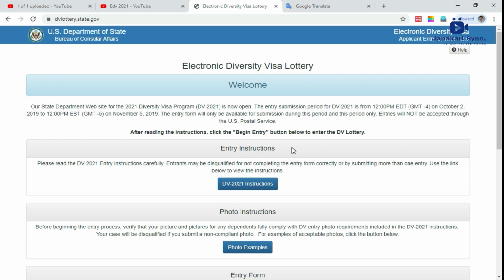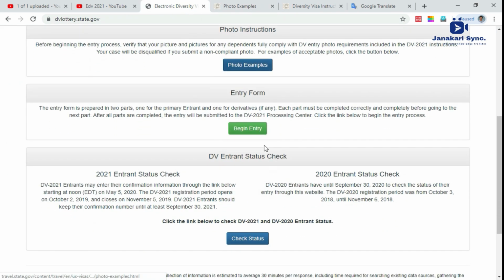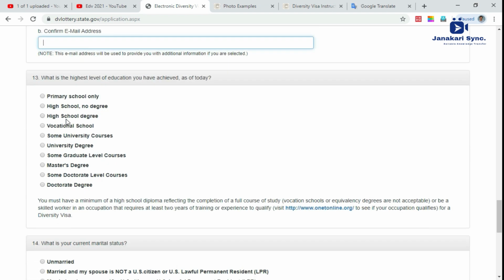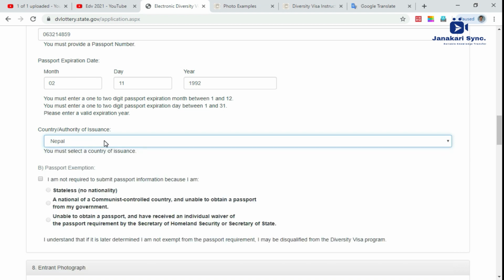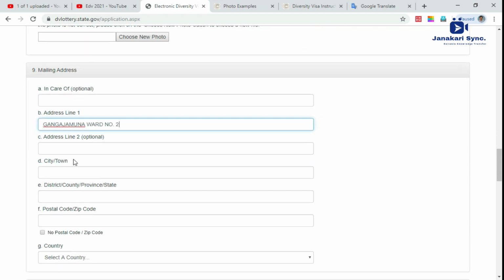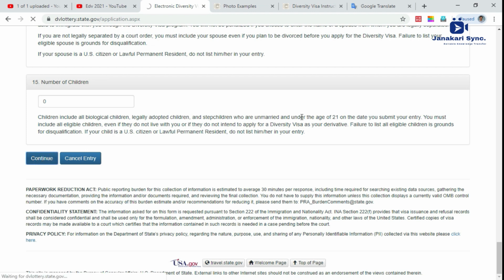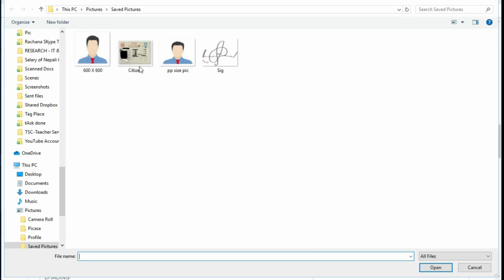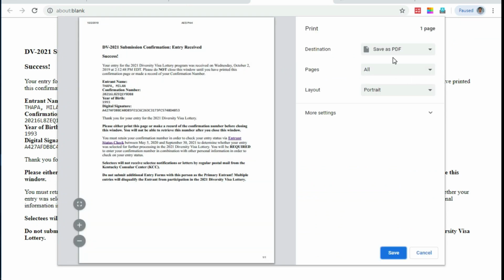2021 GREEN CARD LOTTERY FORM - How to Fill The DV LOTTERY FORMS correctly and WIN || Janakari Sync.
Dv 2021 Instruction with New Rule - Passport is Compulsory || Janakari Sync. Deadline from October 2 - November 5, 2019

Country changes for DV-2021 - Guatemala is now INELIGIBLE, Peru is ELIGIBLE.

All previous countries the same - so - INELIGIBLE countries are:

Bangladesh, Brazil, Canada, China (mainland-born), Colombia, Dominican Republic, El
Salvador, Guatemala, Haiti, India, Jamaica, Mexico, Nigeria, Pakistan, Philippines, South Korea,
United Kingdom (except Northern Ireland) and its dependent territories, and Vietnam.
Persons born in Hong Kong SAR, Macau SAR, and Taiwan are eligible.

TO CONNECT WITH  JANAKARI SYNC

Using of this video on other channels without prior permission will be strictly prohibited. (Embedding to the websites is allowed). Unauthorized downloading and duplicating on YouTube channel and any other media platform is STRICTLY PROHIBITED and will lead to punitive measures.